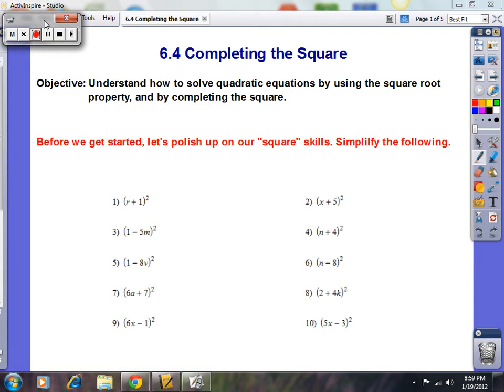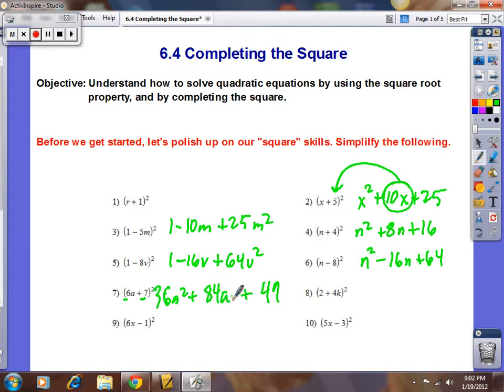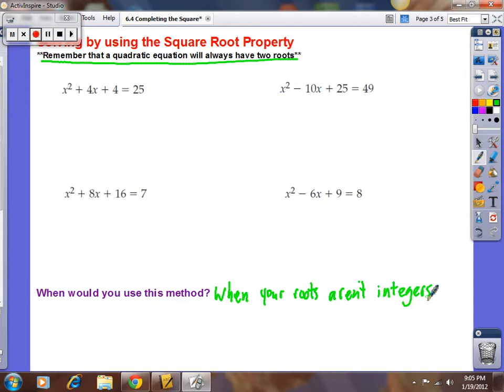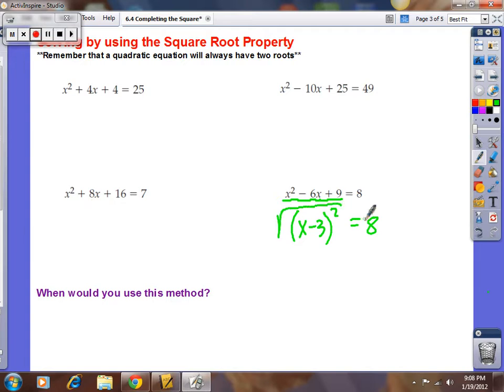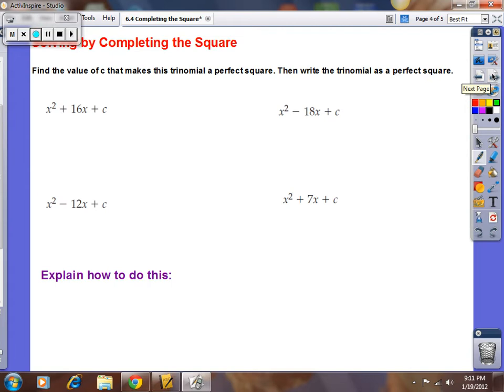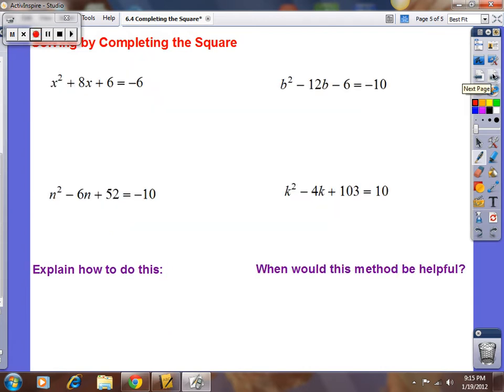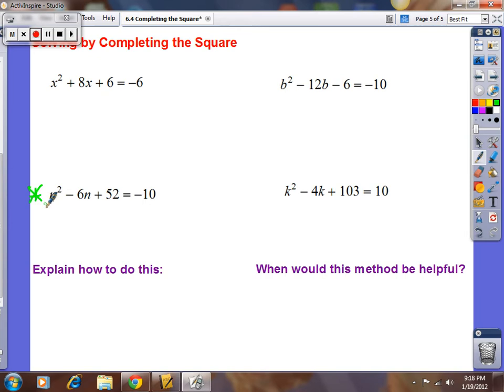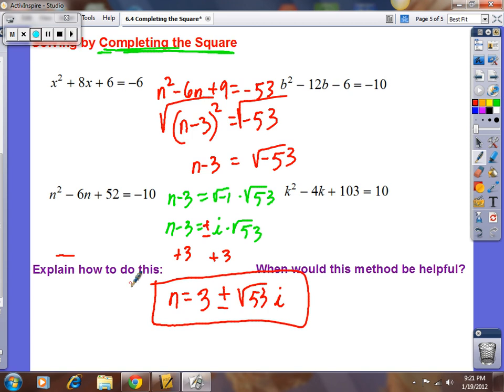Algebra 2 Completing the Square